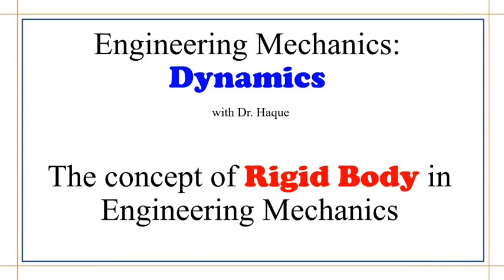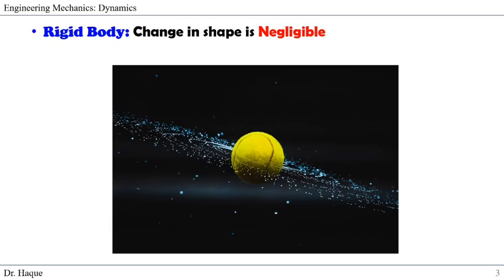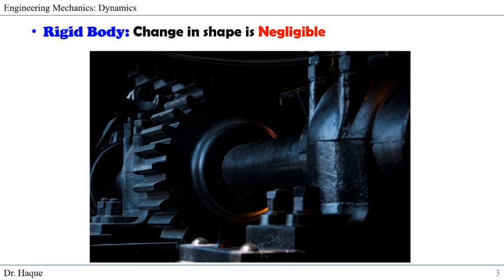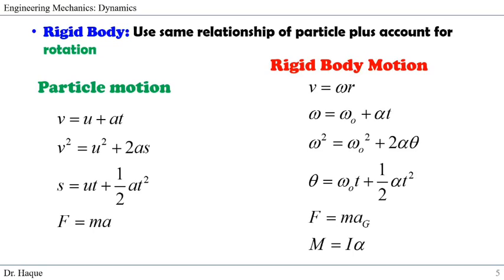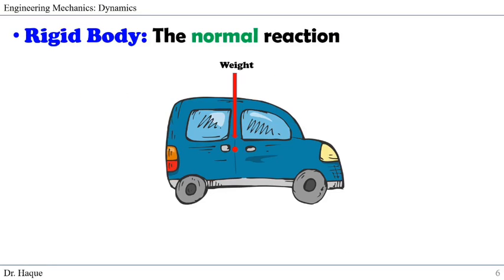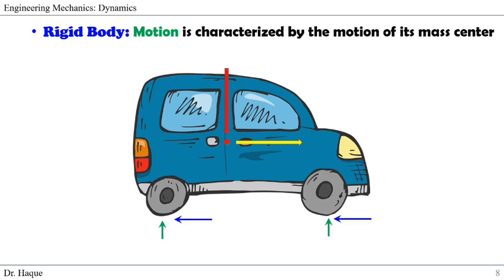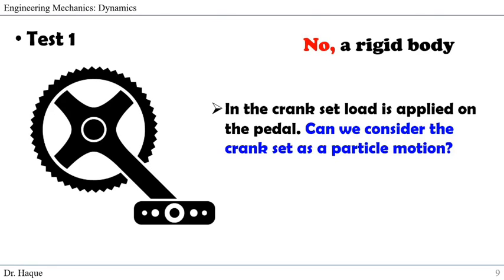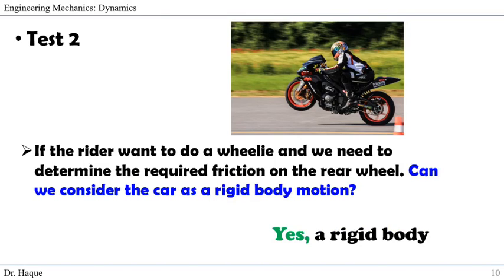The concept of Rigid Body in engineering dynamics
In this webcast, we explained the concept of "Rigid Body" in engineering mechanics. When we can assume a body as a rigid body? What is the consideration for assuming a rigid body? Whether to consider a body as a particle or a rigid body? These questions are explained in detail with examples and quizzes. Stay in touch for more.